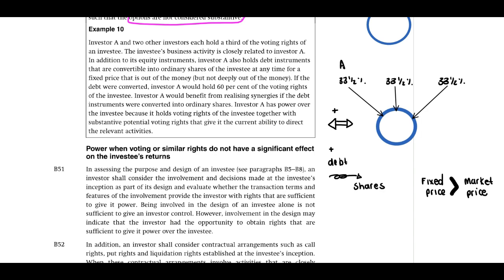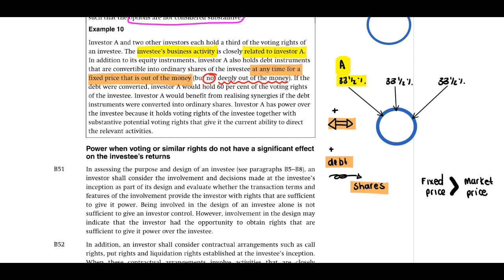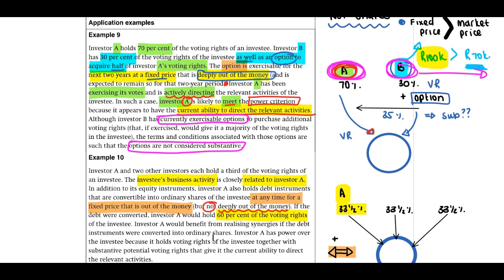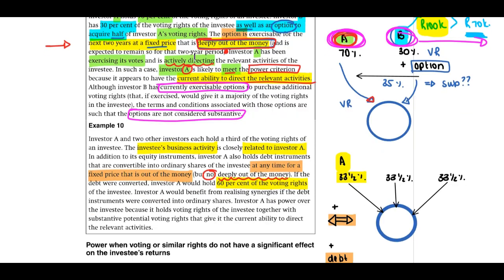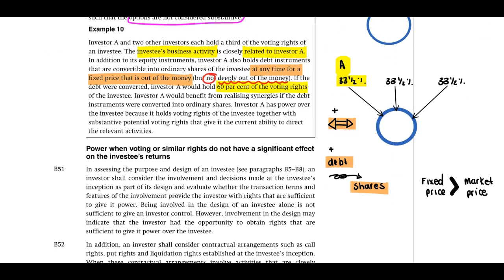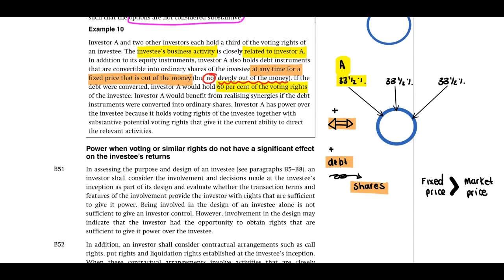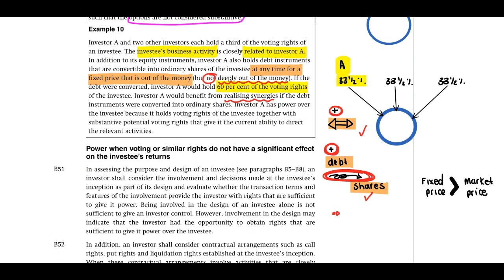IFRS 10 - Example 10 - Does Investor A have power over the investee?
In this video, Bianca Nel CA(SA) looks at Example 10 of IFRS 10 and discuss whether Investor A has power over the investee.